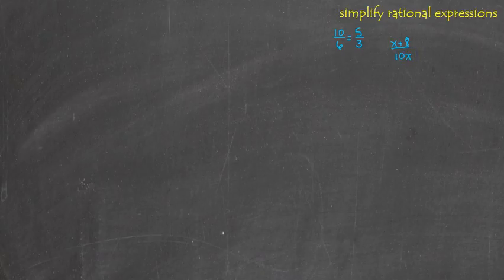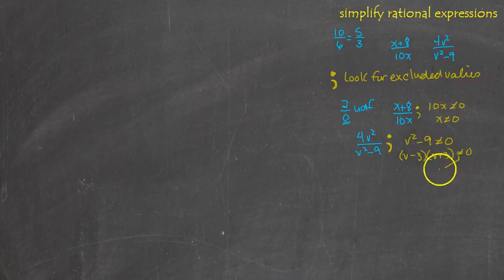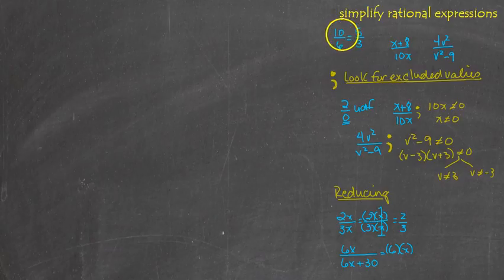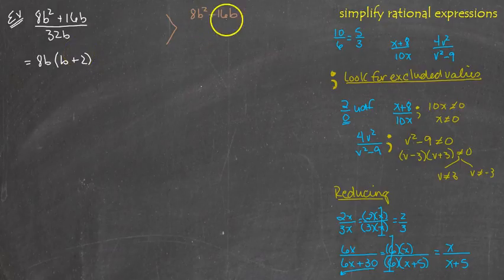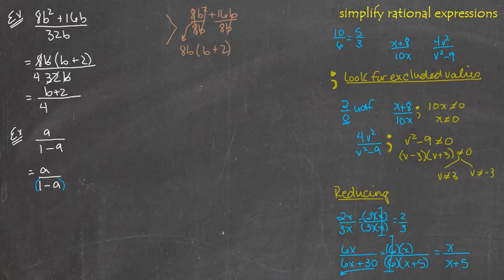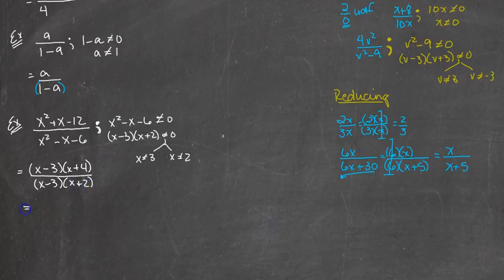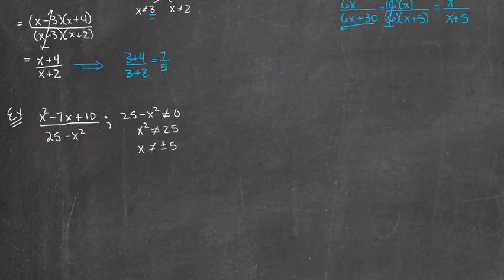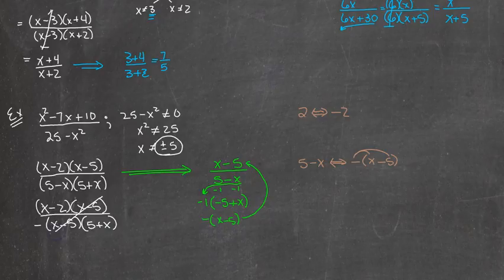Alg 1 - 13.01 simplify rational expressions